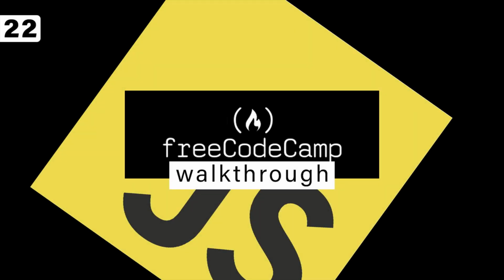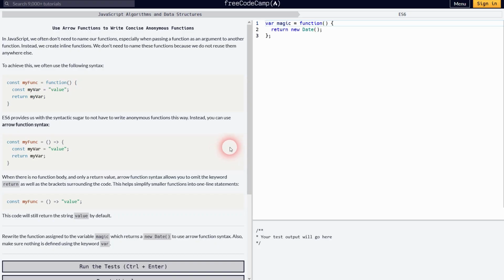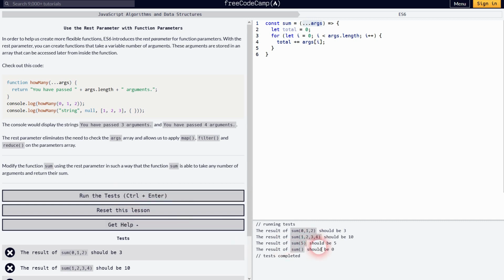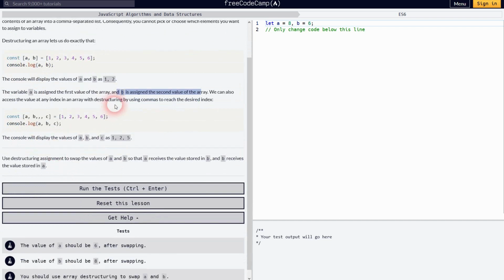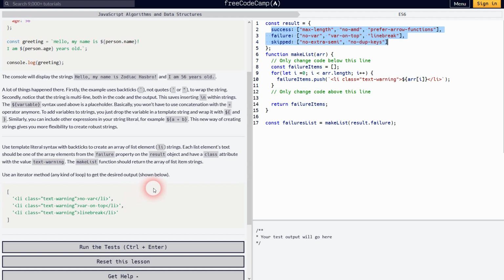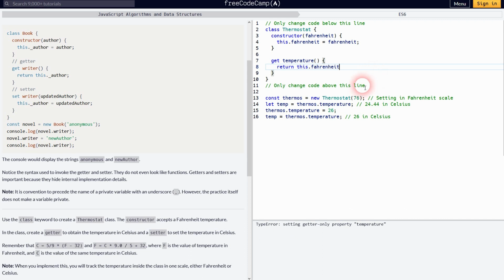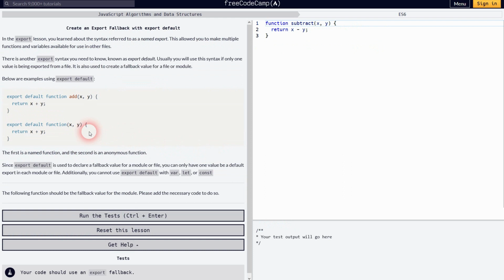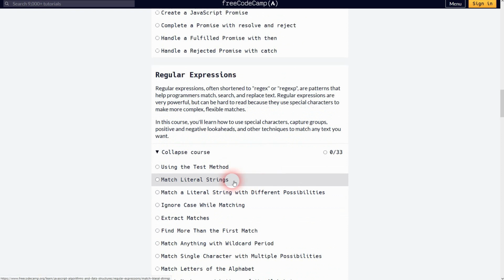Free Code Camp Walkthrough 22 | JavaScript - ES6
In this tutorial I'll show you how to get through the JS ES6 course on Free Code Camp.

Timestamps
0:00 Intro
0:22 Compare Scopes of the var and let Keywords
3:55 Mutate an Array Declared with const
6:02 Prevent Object Mutation
7:55 Use Arrow Functions to Write Concise Anonymous Functions
9:27 Write Arrow Functions with Parameters
11:02 Set Default Parameters for Your Functions
12:31 Use the Rest Parameter with Function Parameters
15:42 Use the Spread Operator to Evaluate Arrays In-Place
17:06 Use Destructuring Assignment to Extract Values from Objects
18:46 Use Destructuring Assignment to Assign Variables from Objects
20:16 Use Destructuring Assignment to Assign Variables from Nested Objects
22:28 Use Destructuring Assignment to Assign Variables from Arrays
24:24 Destructuring via rest elements
25:59 Use Destructuring Assignment to Pass an Object as a Function's Parameters
27:33 Create Strings using Template Literals
31:26 Write Concise Object Literal Declarations Using Object Property Shorthand
32:28 Write Concise Declarative Functions with ES6
33:30 Use class Syntax to Define a Constructor Function
35:46 Use getters and setters to Control Access to an Object
40:20 Create a Module Script
41:45 Use export to Share a Code Block
43:02 Reuse JavaScript Code Using import
44:36 Use * to Import Everything from a File
45:54 Create an Export Fallback with export default
47:05 Import a Default Export
48:13 Create a JavaScript Promise
49:24 Complete a Promise with resolve and reject
50:59 Handle a Fullfilled Promise with then
52:34 Handle a Rejected Promise with catch
53:30 Outro